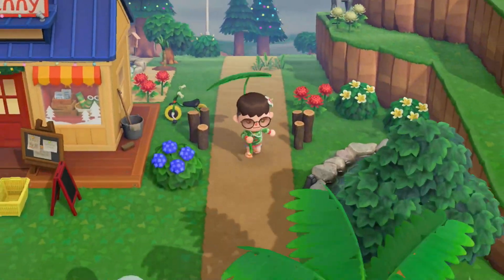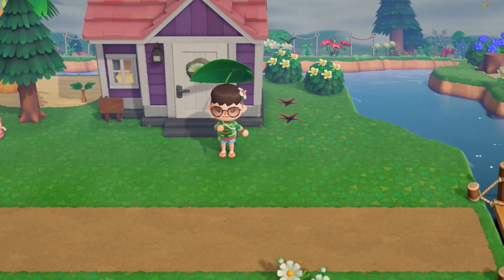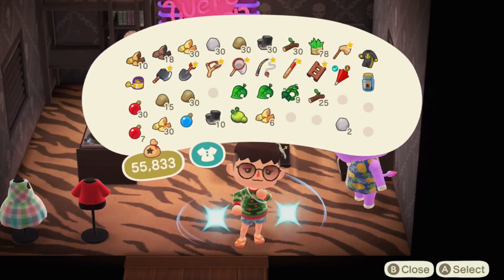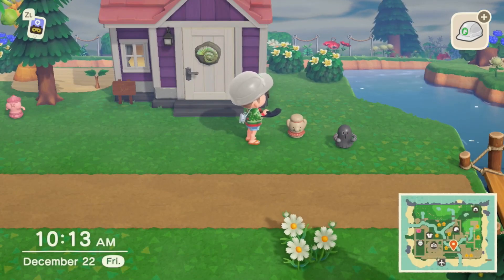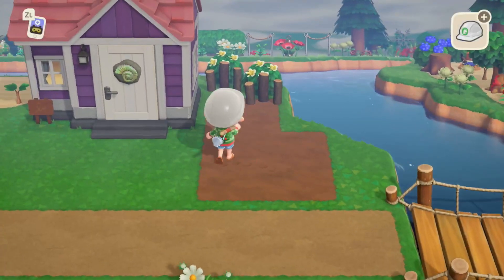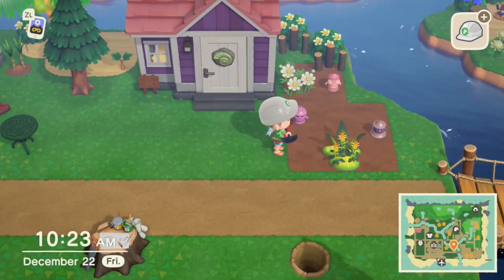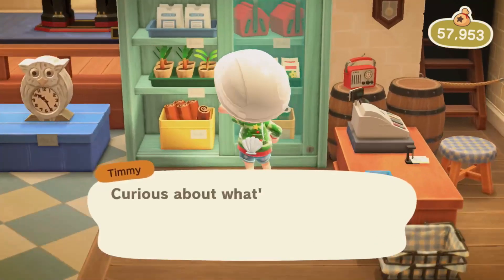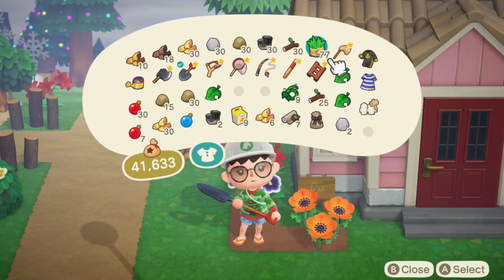Day 21 - I designed a Festive Island in 30 Days without using my storage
It's Day 21 of designing a festive island in 30 days without using my storage!

And a HUGE thank you to @Composercleo for the 30 Day No Storage Island jingle!

- We have a DISCORD! (Note: you MUST be 13 or older to join according to Discord's TOS.)
- Be sure to check out my MONTHLY-ish PODCAST called Gamers Gab, the podcast by gamers, for gamers!